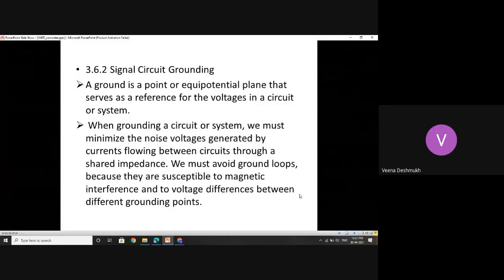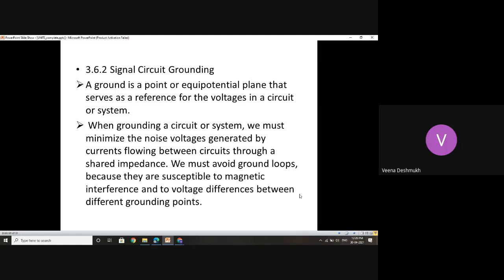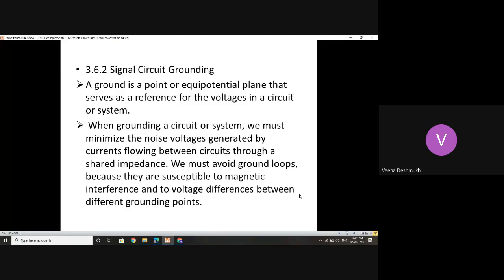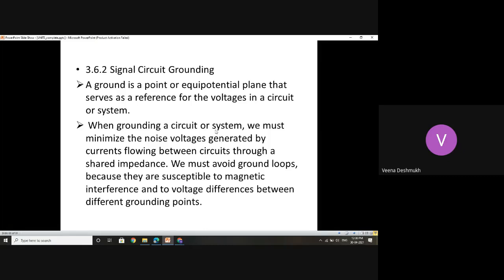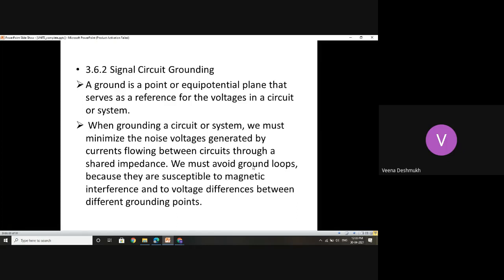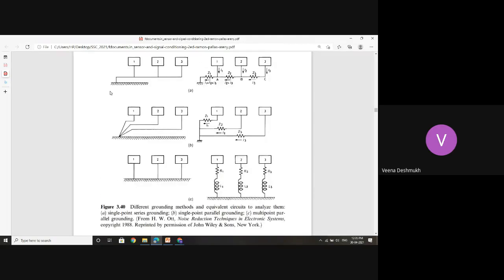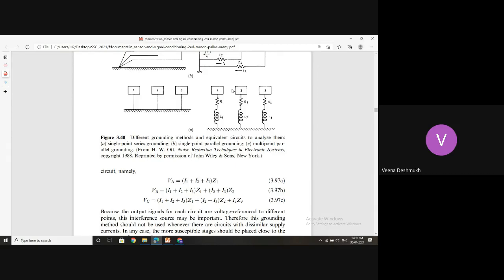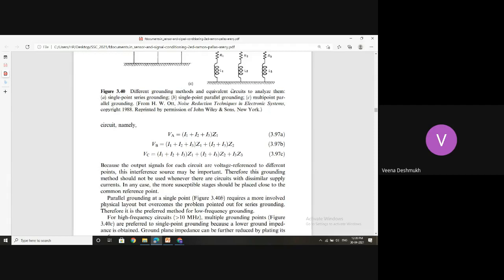GROUNDING|CONDITIONING OF RESISTIVE SENSOR NETWORKS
Grounding concept

For more related Videos, check out the playlist Sensors and Signal Conditioning on the Channel